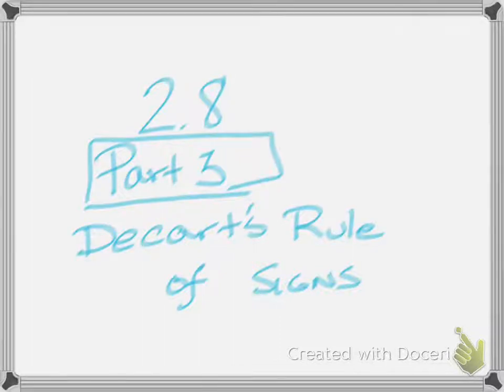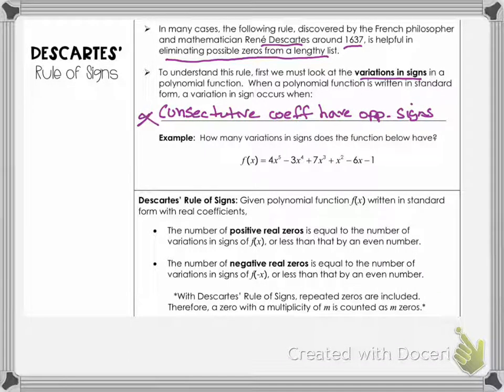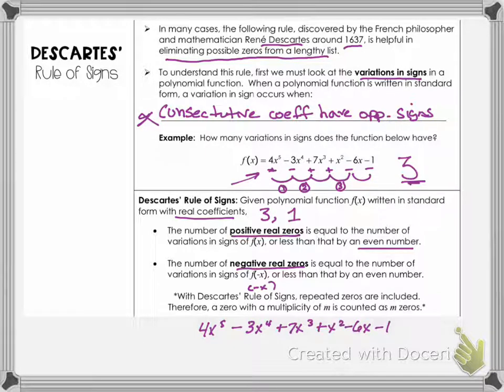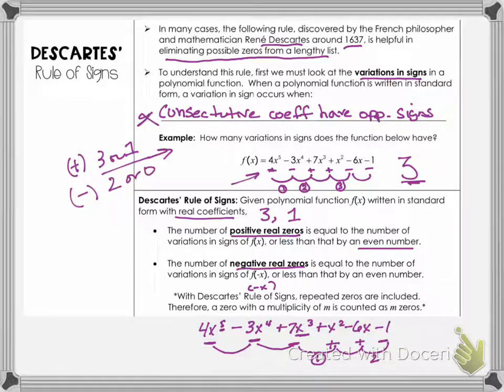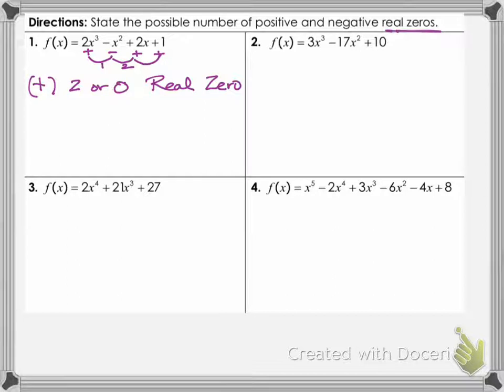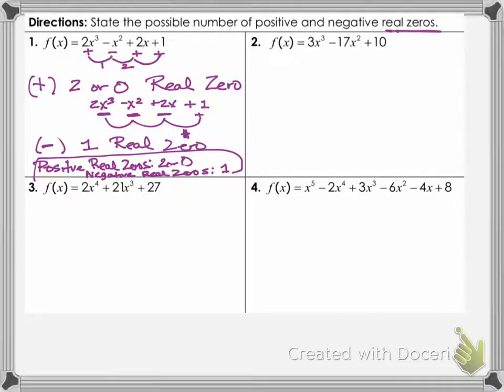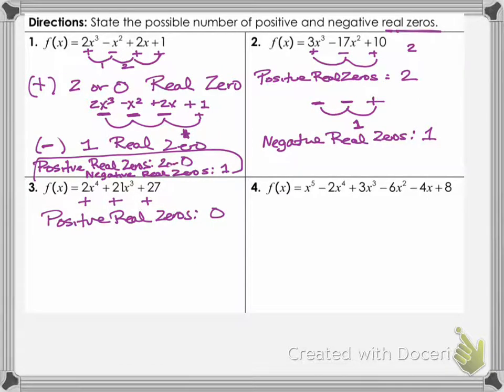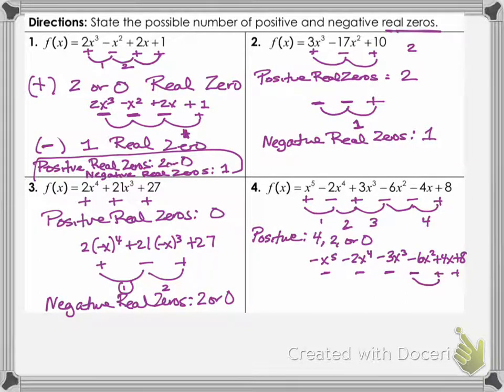Jan 27 2.8 #3